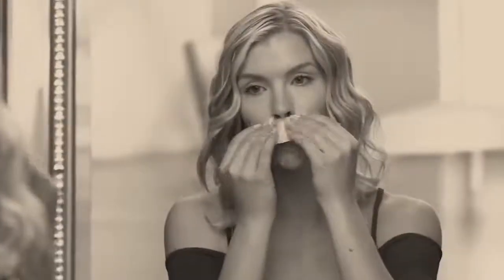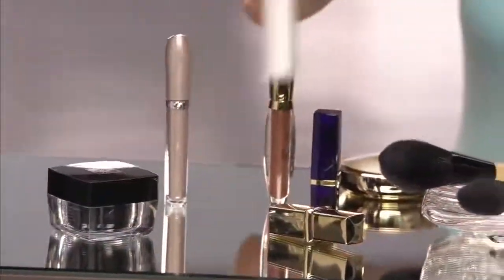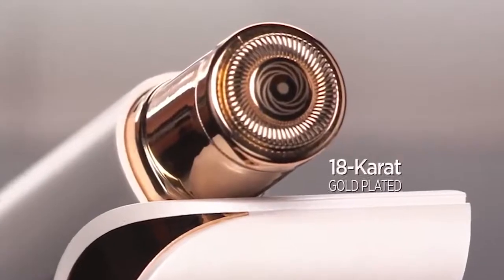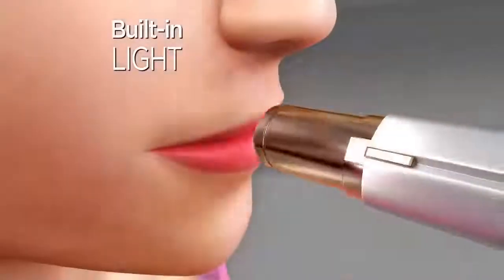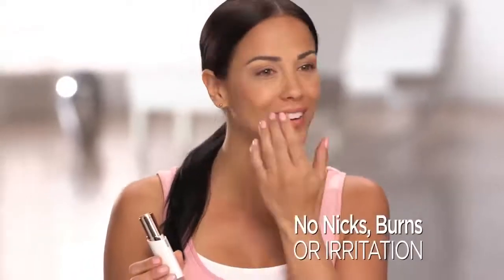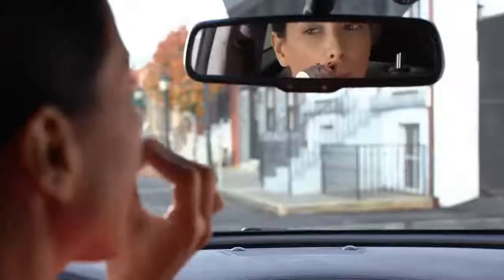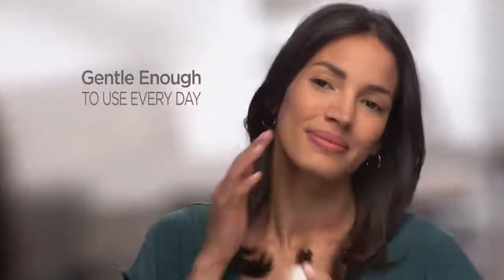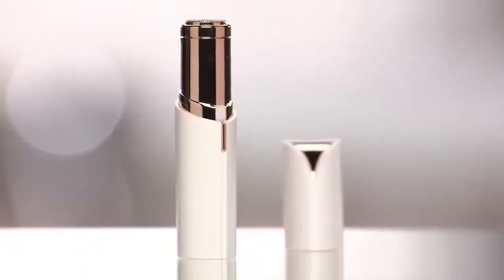No Burns. No Redness. No Itching. Oder now call0765751395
No Burns. No Redness. No Itching.
Remove un-wanted facial hair in less than 60 seconds.
*Free Battery, Free Delivery.